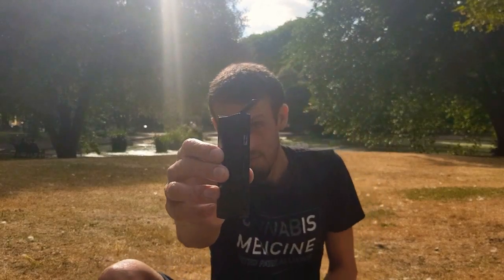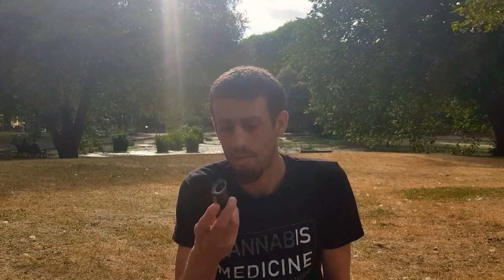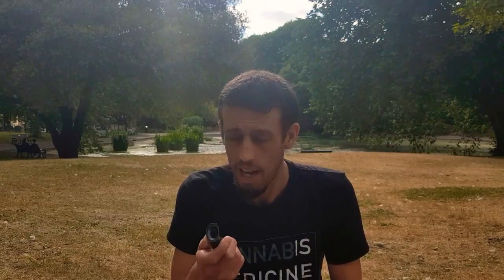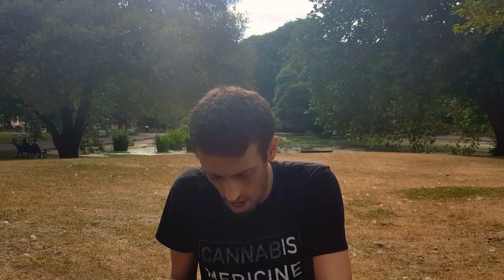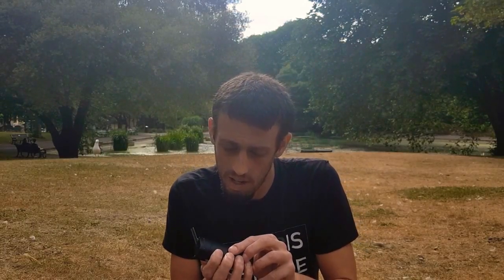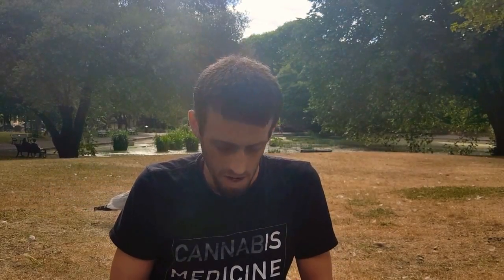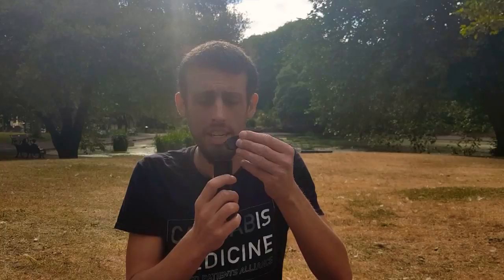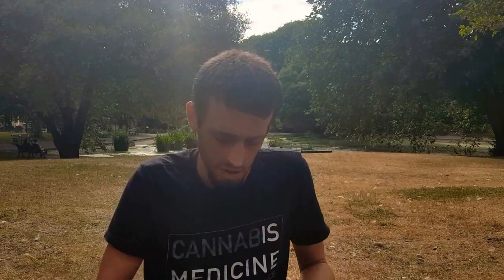CPR Vape Reviews - 01 The Spirit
Alex takes handheld Vaporiser The Spirit out for a spin. A review of the vape itself and some tips for first time vaporists and those who are looking to buy their first herbal vape.